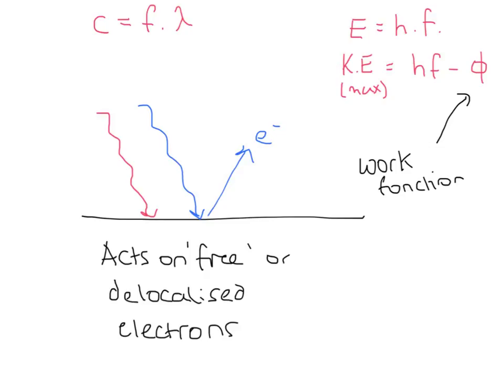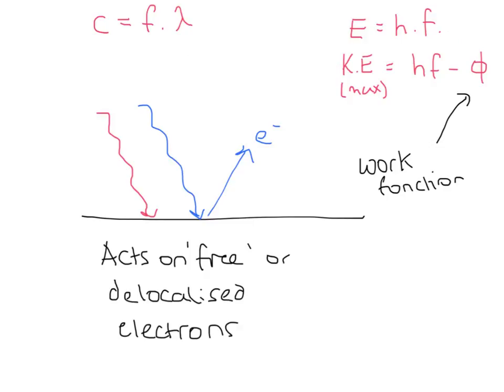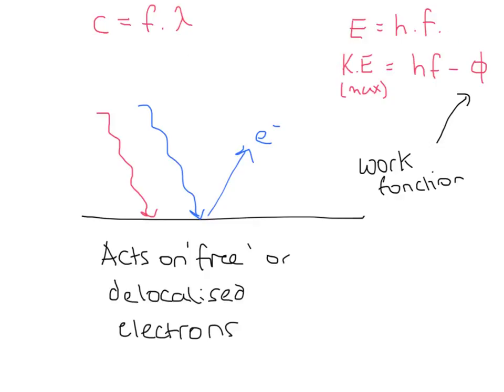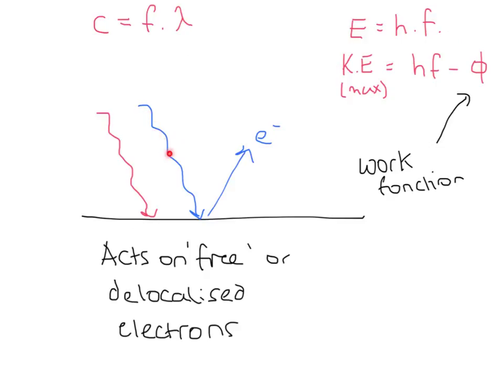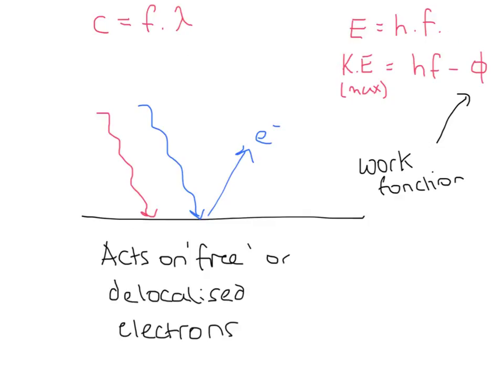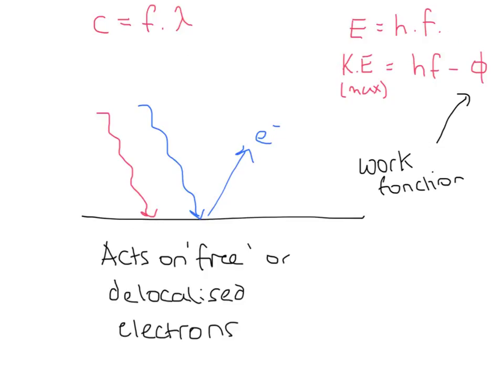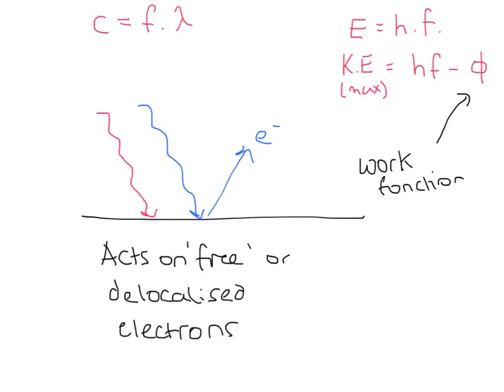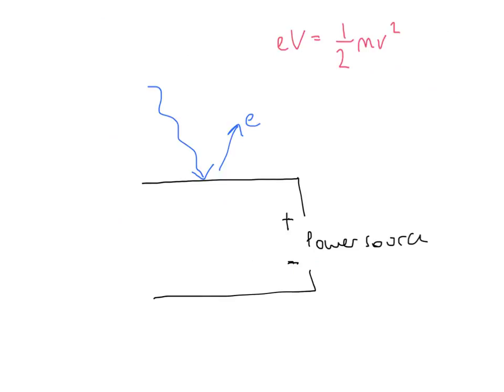A Level Physics: AQA Unit 5: Photo-Electric Effect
A description of the key elements of the photo-electric effect including stopping potential